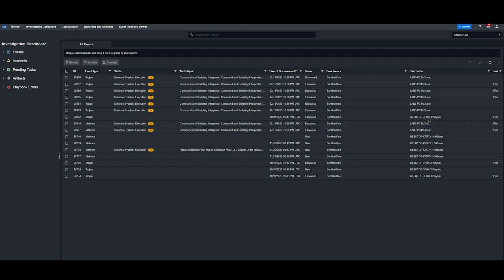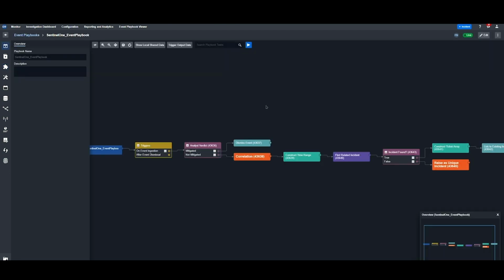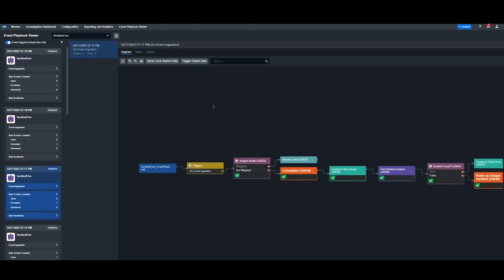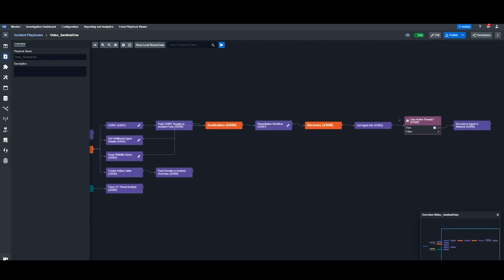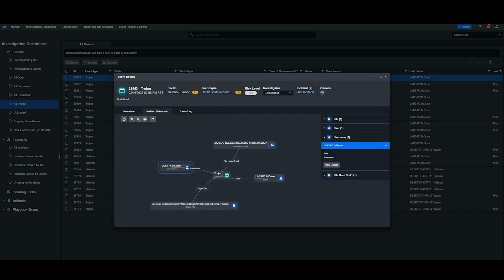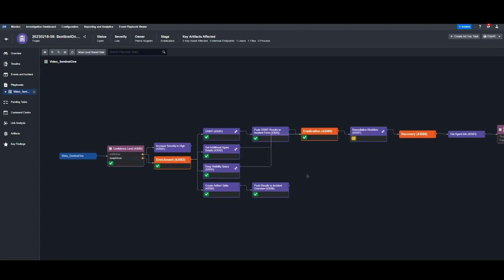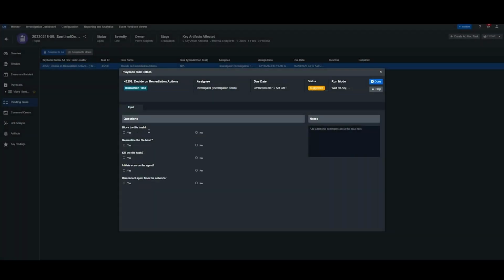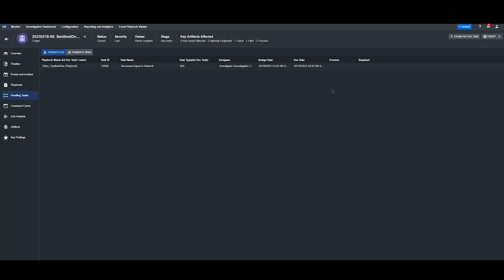[SentinelOne + D3 Security] Streamlining Incident Response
In this video, we showcase D3 Security’s integration with SentinelOne, which provides an all-in-one solution for incident response teams. See how threats from SentinelOne are ingested, triaged, enriched, and responded to through Smart SOAR’s event playbook in real-time. With over 40 commands available out-of-the-box, Smart SOAR users have a wide range of options to choose from for case management, data enrichment, incident response, and recovery.

We'll guide you through the process and highlight the commands used in this demo, including Fetch Event, Get Agent Info, Mitigate Threats, and Update Threat Incident. The event playbook parses incoming threats and automates response actions based on the severity of the threat. If an event is not mitigated, it is escalated to a new incident or attached to an existing one.

The SentinelOne incident playbook then enriches, correlates, eradicates, and recovers by executing a series of nested playbooks that search for related events, gather user activity logs from Active Directory, and prompt analysts to determine which remediation actions they would like to take.

Finally, the playbook collects agent information to check for active threats and, if none are found, reconnects the agent back to the network, closes the D3 incident, and closes the threat in SentinelOne for synchronicity.